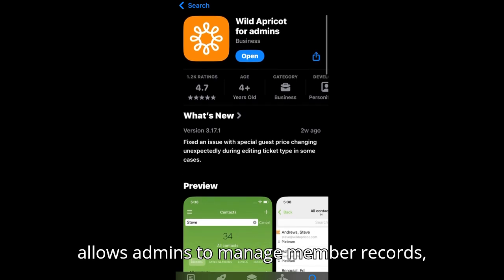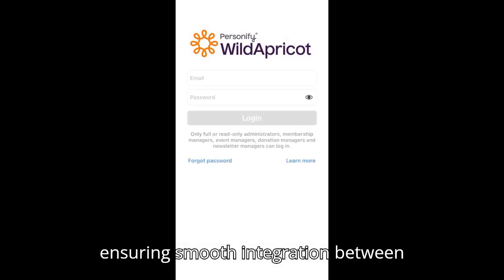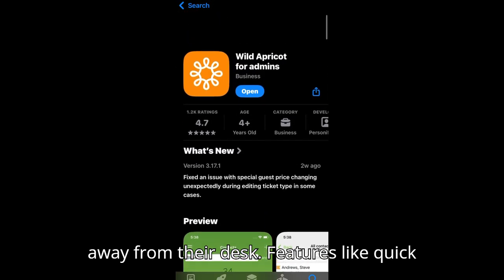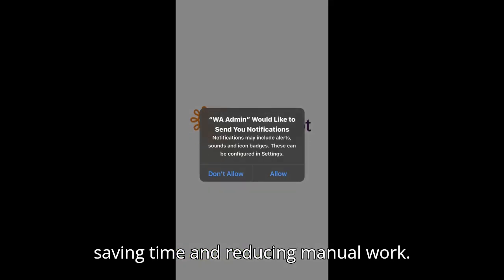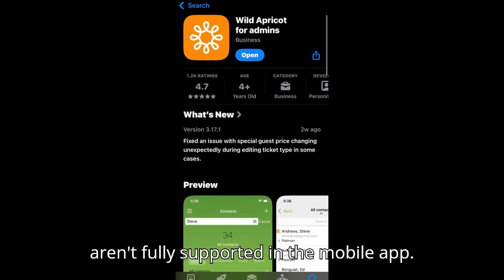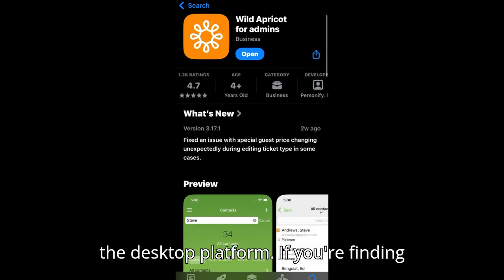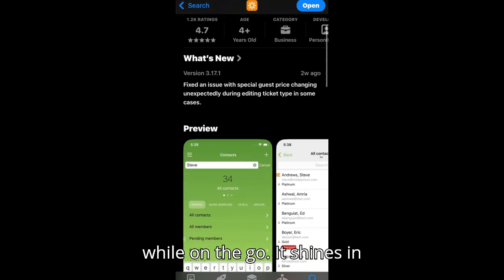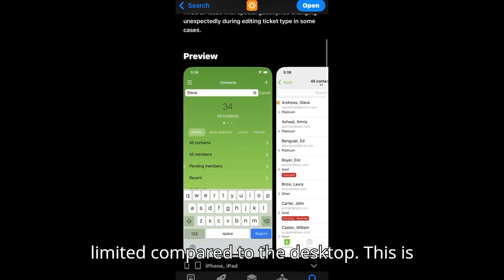IS THE WILD APRICOT APP WORTH USING? (EXPLAINED)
:) Description:
This video explores the Wild Apricot (for admins) app, a powerful mobile companion for managing membership-based organizations on the go. With tools for processing payments, managing events, checking in attendees, and updating member records, admins can efficiently handle key tasks directly from their mobile device. The app supports event management, contact search, invoice tracking, and instant payment recording, making it a practical tool for association leaders and nonprofit managers. Its user-friendly interface and direct synchronization with Wild Apricot’s web platform ensure smooth management, though occasional syncing delays and limited advanced features compared to the desktop version may affect some users. Overall, the Wild Apricot (for admins) app is ideal for administrators seeking a reliable way to manage members and events while away from their desk.

Pros and Cons of Wild Apricot App
Is Wild Apricot App User Friendly?
Nonprofit Management on the Go
Invoice Tracking in Wild Apricot App
Check In Attendees via Wild Apricot App
Mobile Tools for Admins
Wild Apricot App for Associations
How to Use Wild Apricot Admin App
Is Wild Apricot App Worth It?